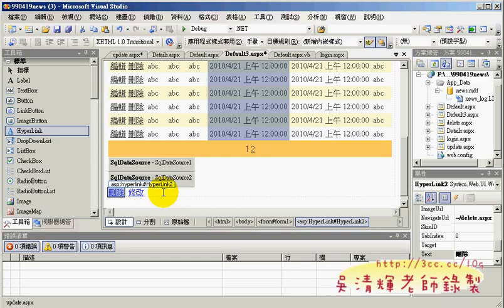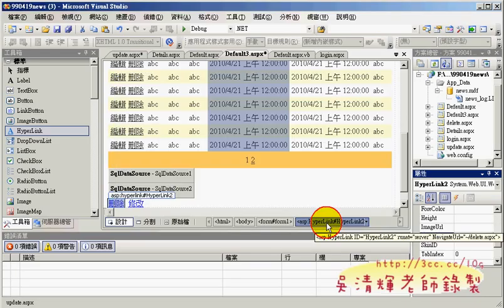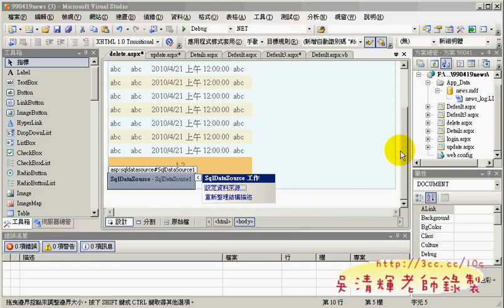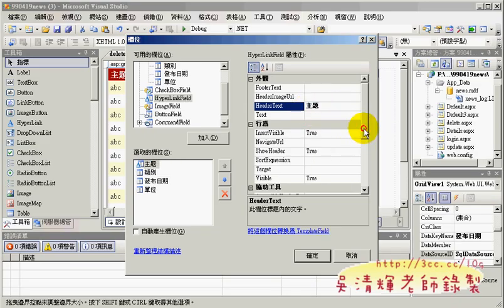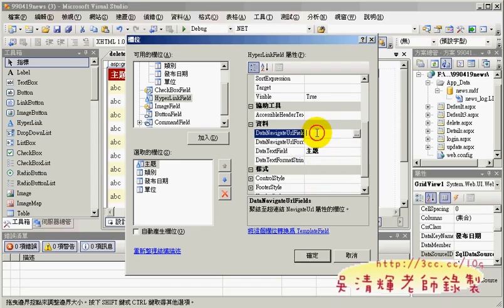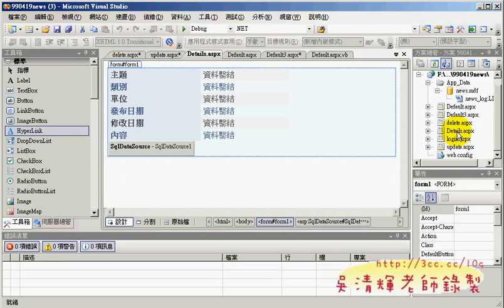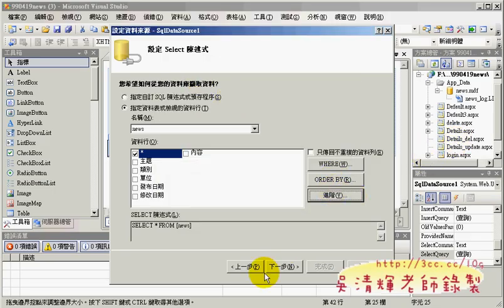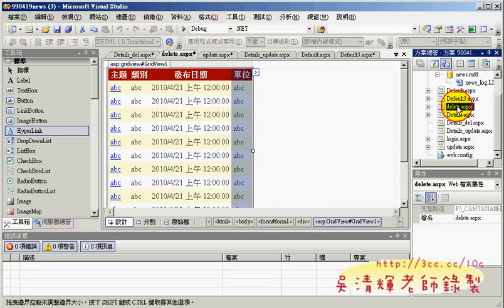06建立修改與刪除的網頁02(吳老師提供)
ASP.NET 3.5程式設計第 16 次上課

此次課程的的重點：
1.延續上課上課仿照台鐵網站最新消息功能。
2.新增管例者登入功能。
3.加入管理者發布消息功能。
4.加入管理者修改消息功能。
5.加入管理者刪除消息功能。
以上所練習的只是綜合之前所學的SQLDATASOURCE的功能操作，
大體上只要收斂，就可做出應用在各個專案裡，只要小小變通，
就可以變化出各種不同。

吳老師 2001/04/27

01Login到管理介面的方法.avi
02改成session並加入發佈日期網頁.avi
03利用session判斷是否正常登入.avi
04確定發佈訊息.avi
05把類別改成下拉是選單.avi
06建立修改與刪除的網頁.avi
07綜合性完成範例.avi

YOUTUEB：

ASP.NET 3.5,吳清輝老師,文化大學,推廣部,人力加值,程式設計,WEB2.0,線上教學